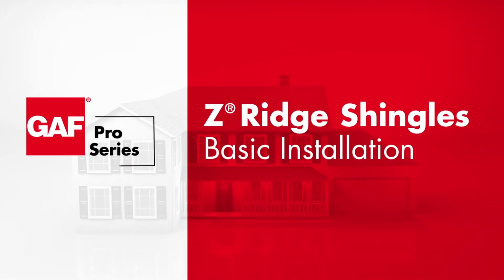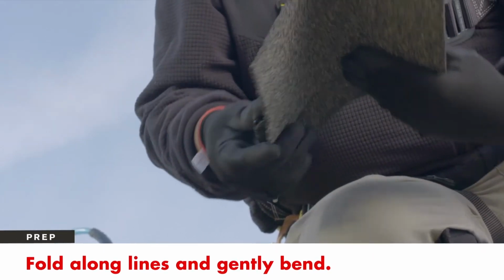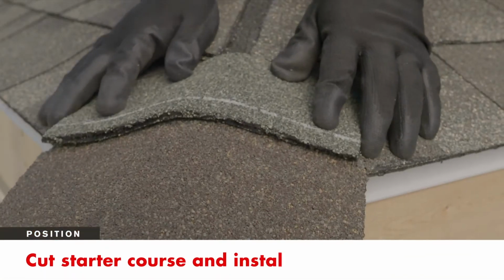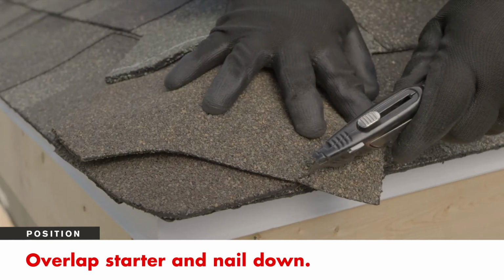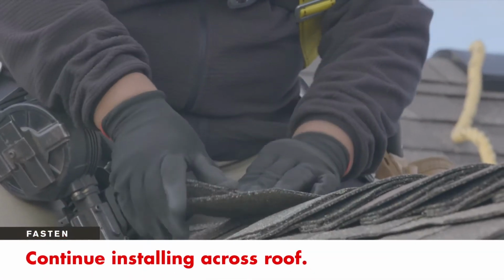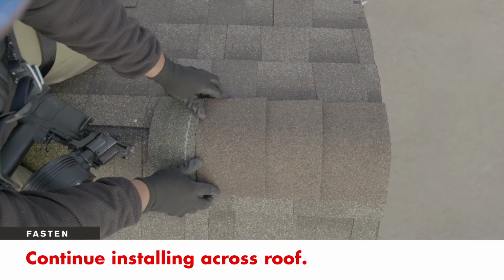How to Install GAF Ridge Cap Z Ridge Shingles | GAF Pro Series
A basic demonstration for roofing contractors and homeowners on how to install GAF Z Ridge Ridge Cap Shingles.

Pro Series by GAF provides step-by-step instructions on how to install GAF roofing products for better safety and efficiency. Video details include ridge cap placement and preparation guide.